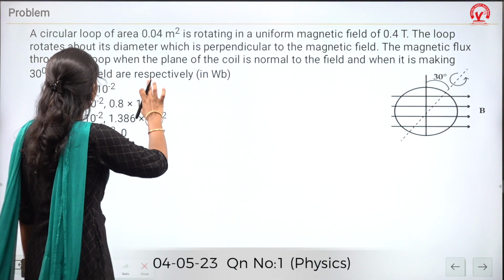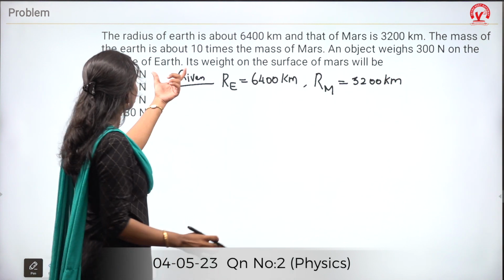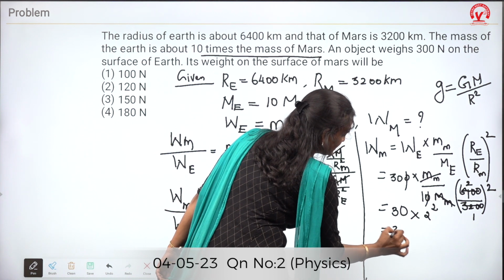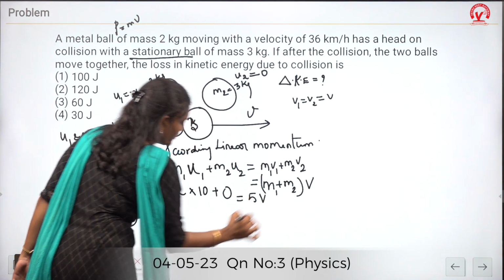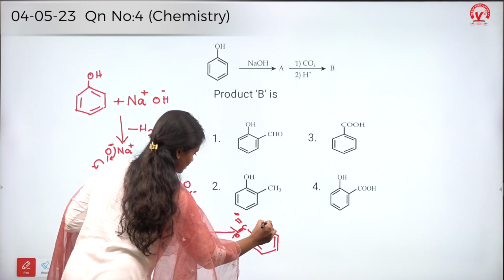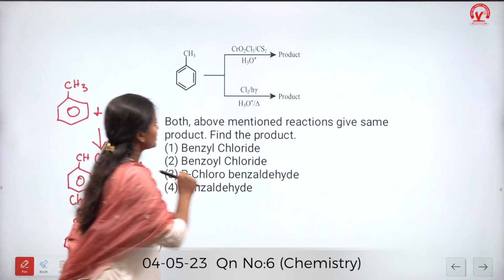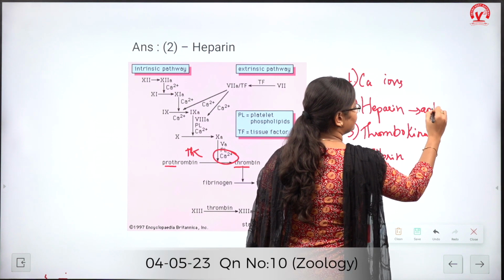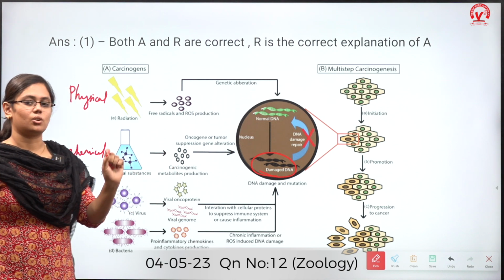Vetri NEET Gateway |NEET Model Questions Day-19(04-05-2023) Detailed Analysis of Questions & Answers